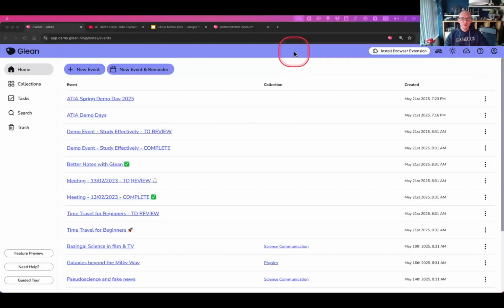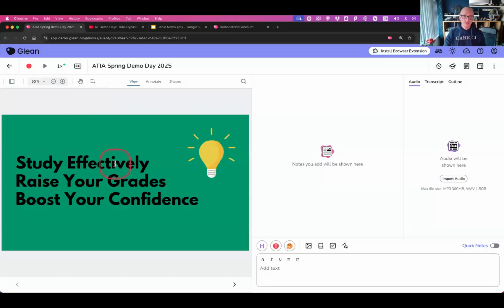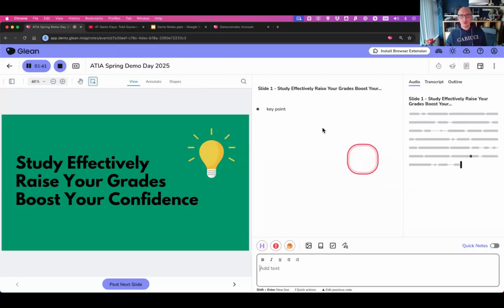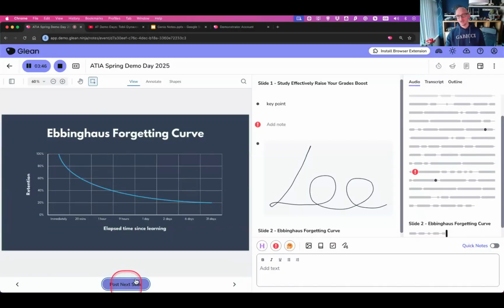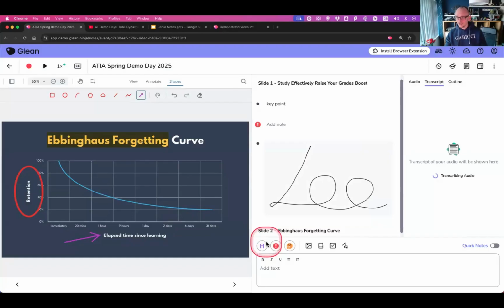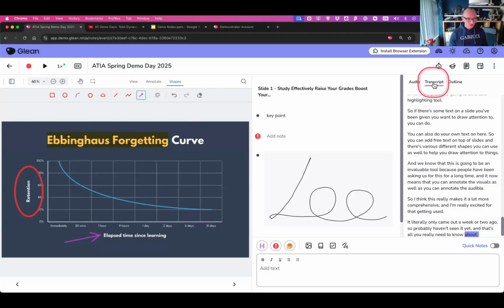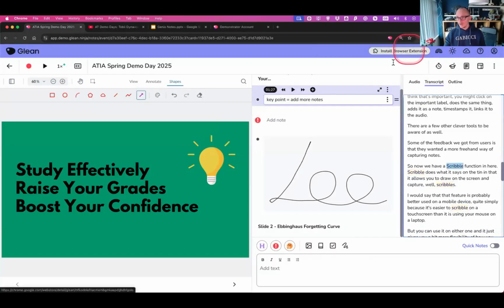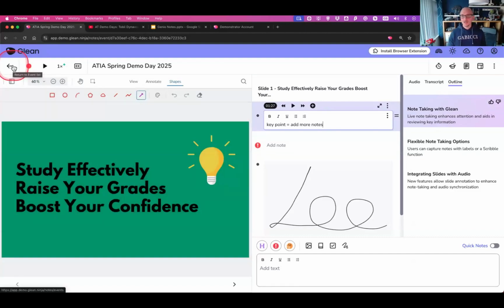AT Demo Days: Glean: What's Next for Glean?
See Glean's latest feature updates and how our note taking solution supports student success in overcoming information overload. We will discuss how Glean is designed to enhance learning, promoting confidence and academic achievement. This session will provide an overview of Glean and offer a look at the latest updates to our note taking solution. We will also provide an exciting sneak peek at new developments showcasing how Glean is evolving to meet the needs of students.

Presenter: Lee Chambers, Head of Channel